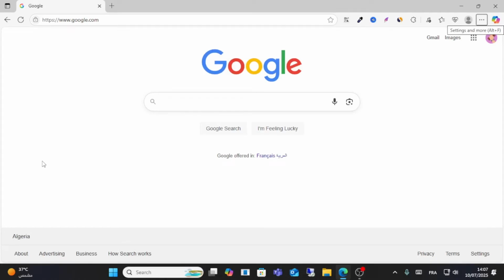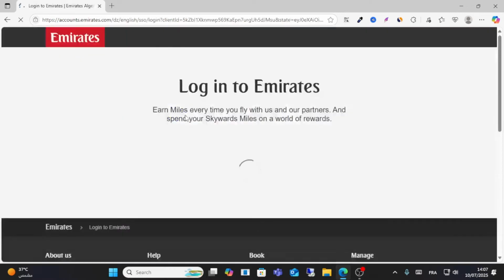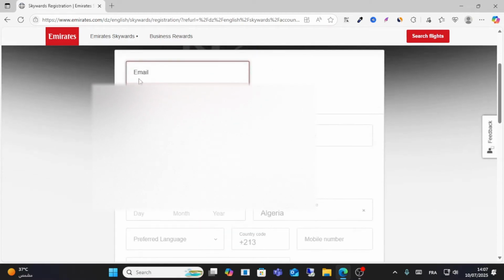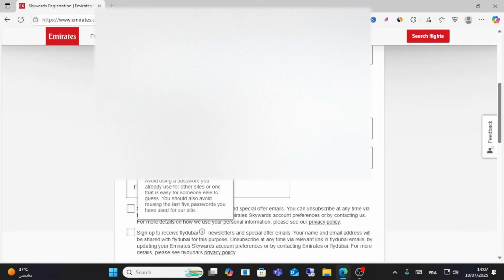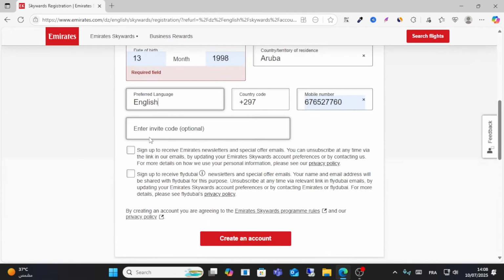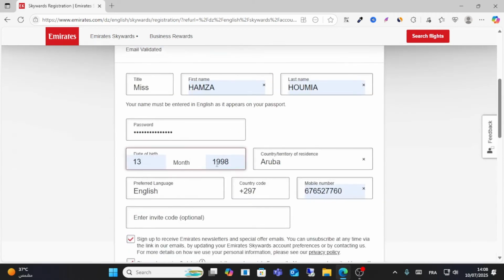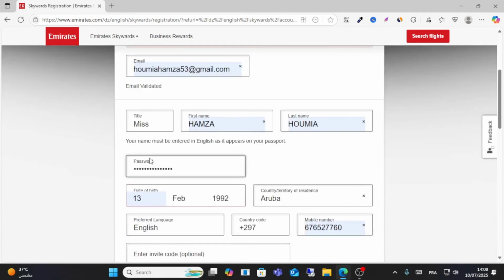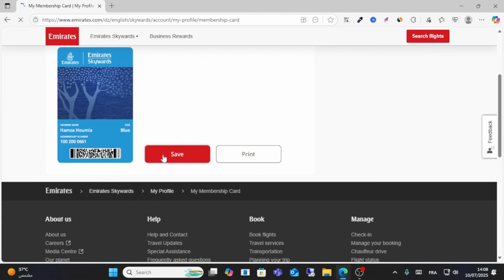How To Create Emirates Skywards Account - STEP BY STEP TUTORIAL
You will learn How To Create Emirates Skywards Account . fill in the required information in the online application form, including your personal details.